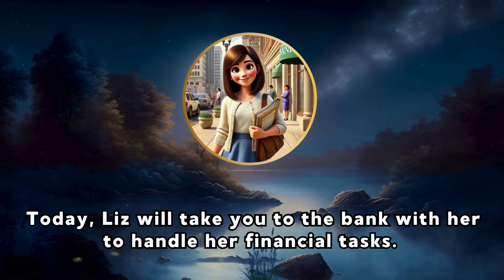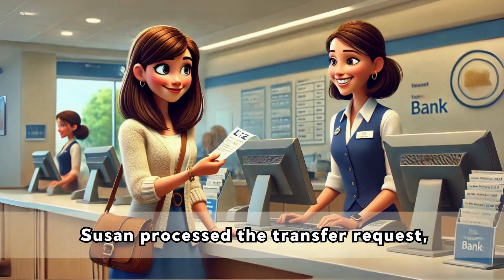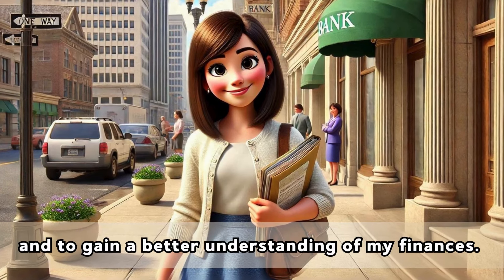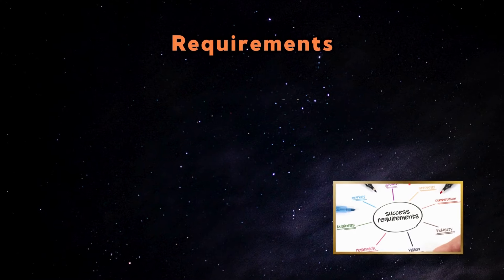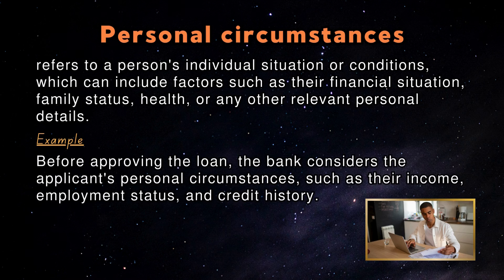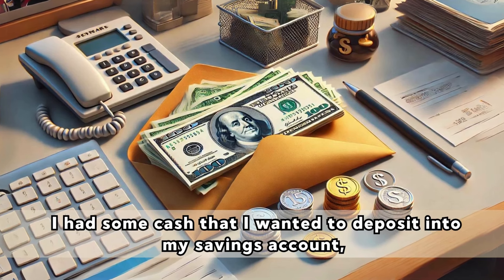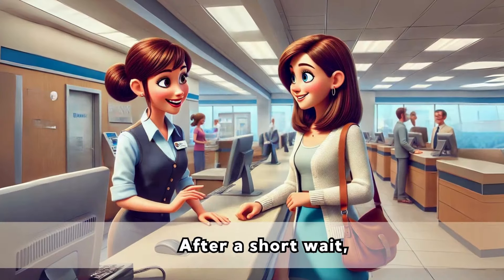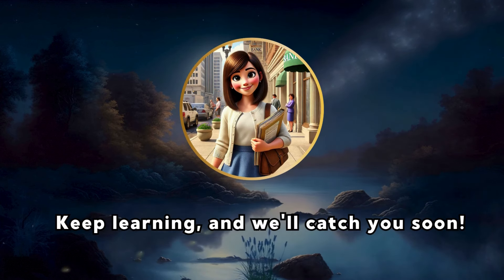Going To The Bank | The Best Way to Learn English: Story-telling! Listening, Vocabulary & Idioms!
In this episode, you'll join Liz on a trip to the bank where she will make deposits, transfers, and inquire about a mortgage. You'll also learn new vocabulary related to everyday banking. This video will improve your ability to discuss and understand banking terms, enhancing your language skills.

🕒 Chapters:

00:00 Intro
00:19 Story
02:50 vocabulary
06:07 read along practice
08:36 closing

🎧 Key Benefits of Listening to Stories:

📖 Language Immersion: Immerse yourself in the beauty of the English language with our engaging narratives.

🔊 Accent Variation: Experience different accents and speech patterns to broaden your understanding.

📝 Vocabulary Expansion: Learn new words and phrases in context, making them easier to remember and use.

🧠 Improved Comprehension: Follow along with the story to sharpen your ability to understand English spoken at a native pace.

Whether you're a beginner or looking to refine your skills, this story is tailored to help you grow in your English proficiency journey.